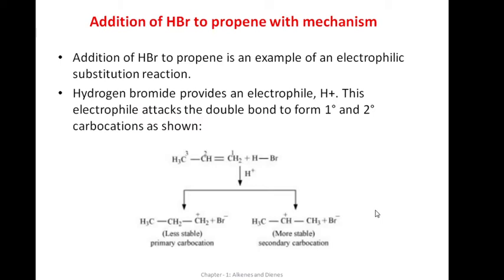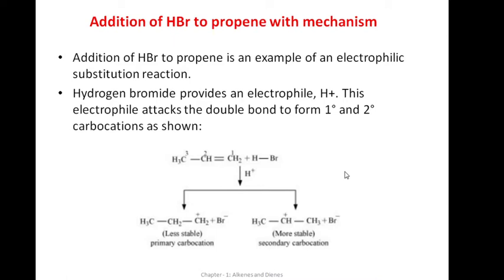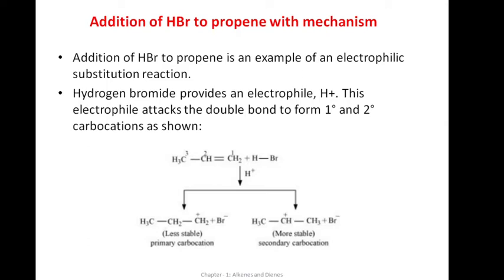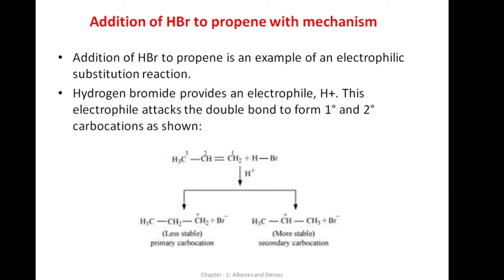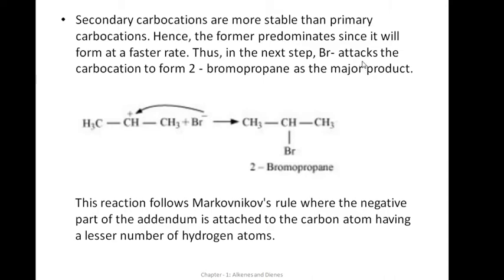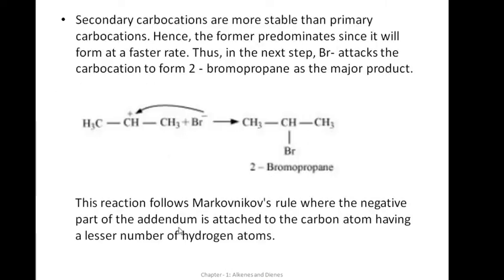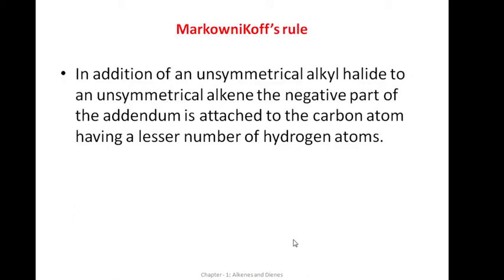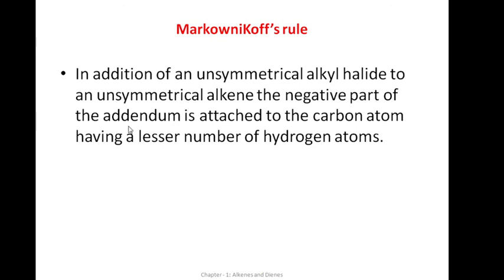B Sc II sem Session 2 OC Chapter - 1: Alkenes and dienes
Addition of HBr to propene and Markownikoff's rule